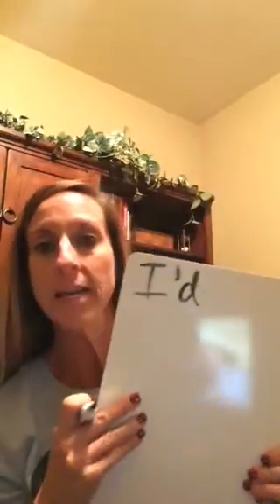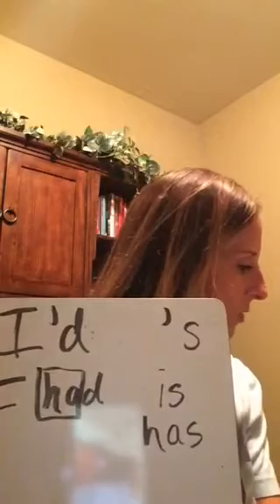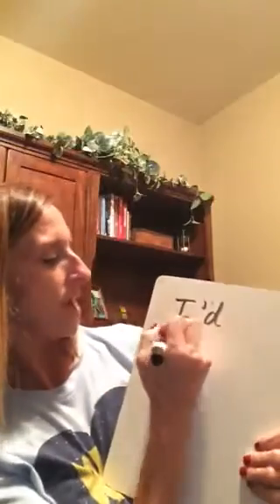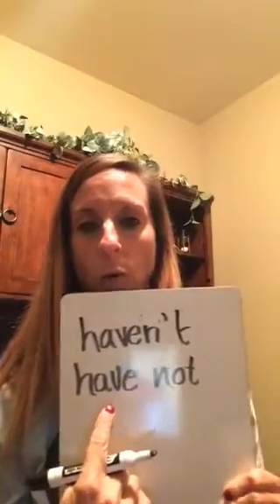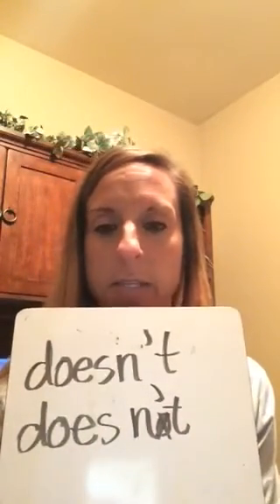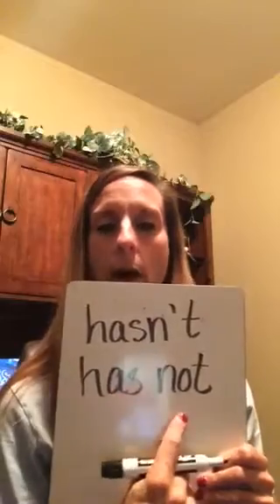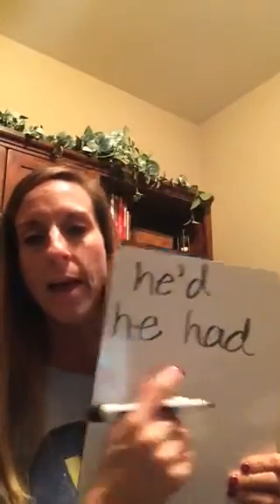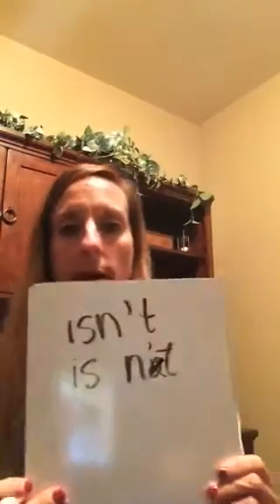Spelling Lesson 13- Lesson 1